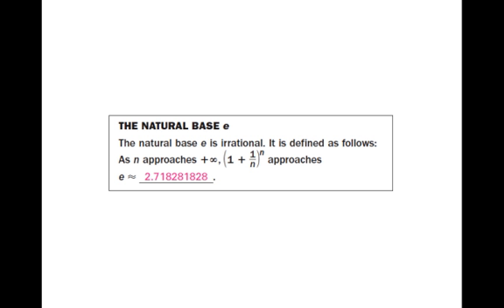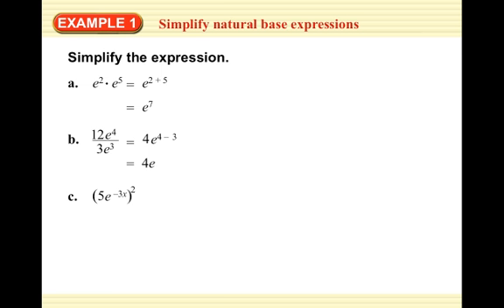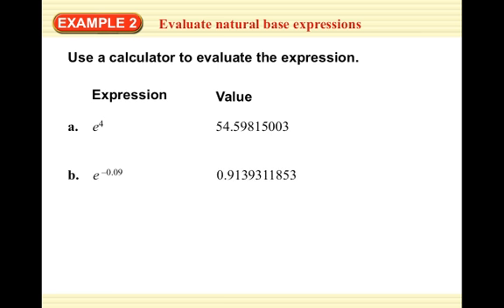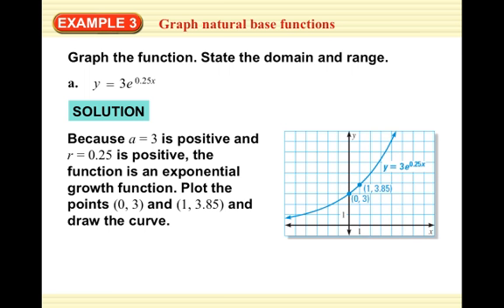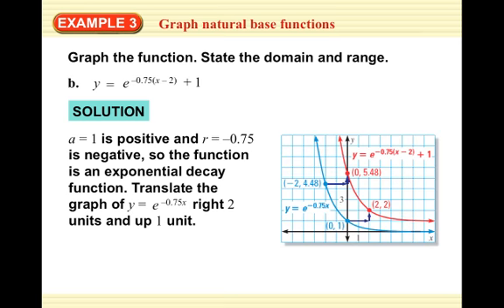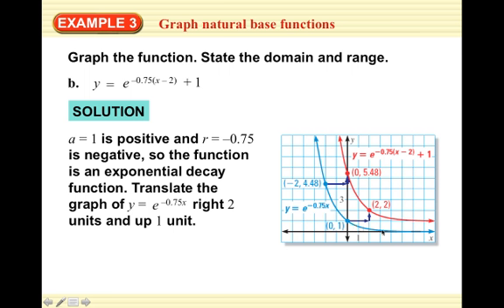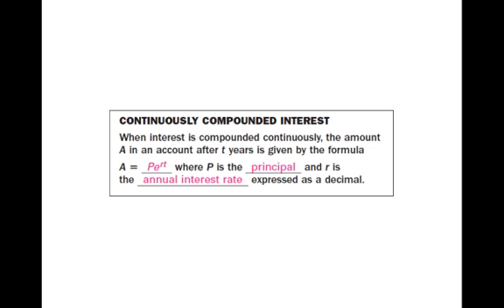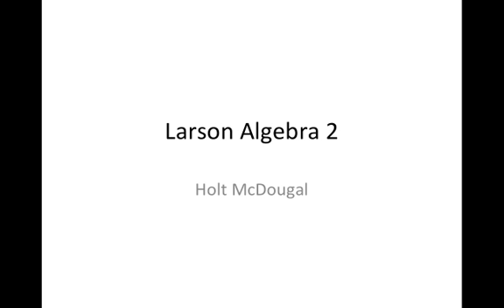Al 2 7.3 Video The Natural Base e.mp4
Table of Contents:

00:05 - Lesson 7.3
00:23 - Objective
00:30 -
00:55 -
02:20 -
03:02 -
03:29 -
04:29 -
06:51 -
08:01 -
08:40 - Larson Algebra 2